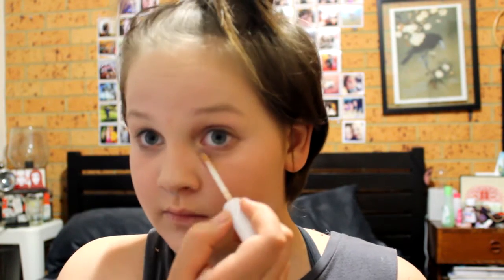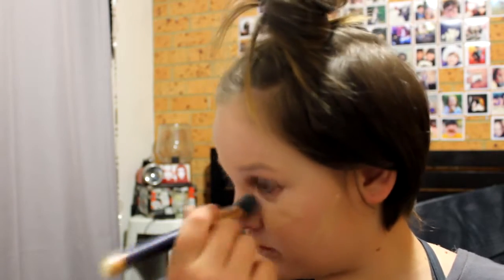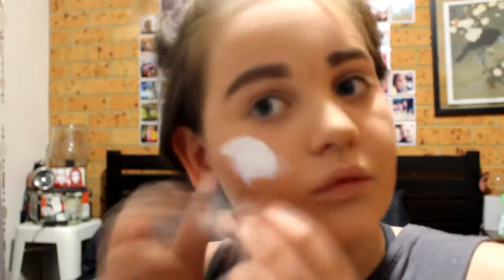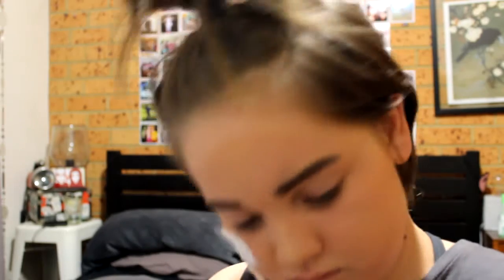Last Minute Halloween Makeup Tutorial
Hey guys! This is a last minute Halloween makeup tutorial!